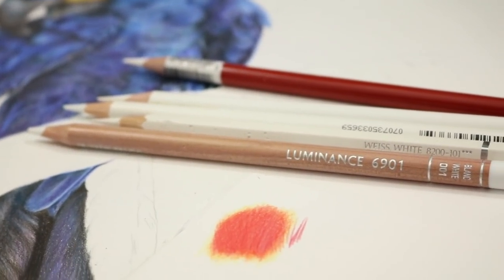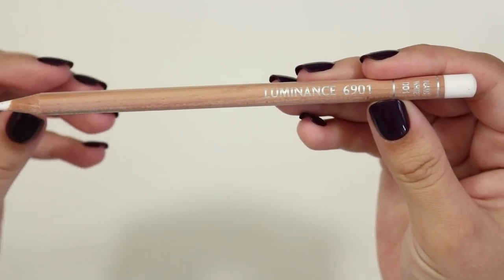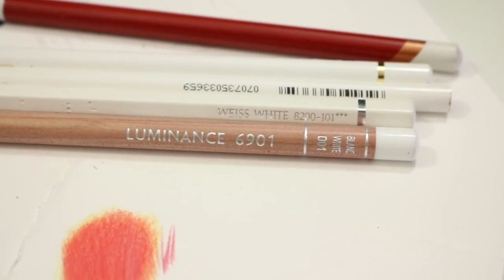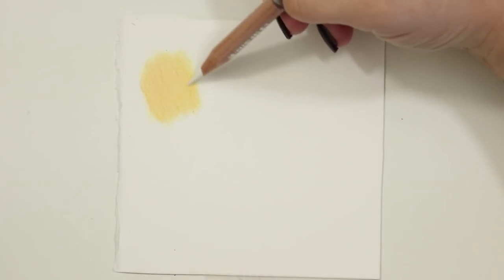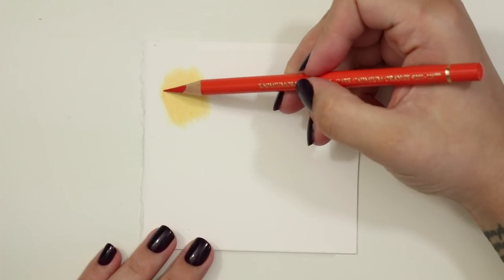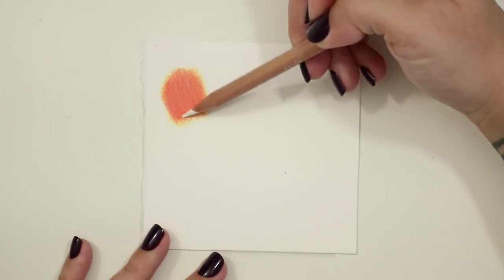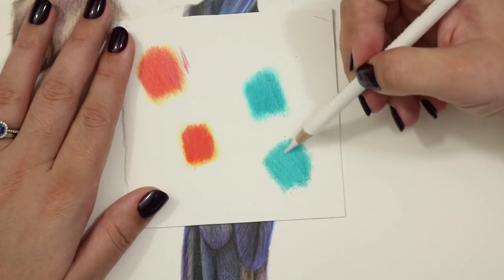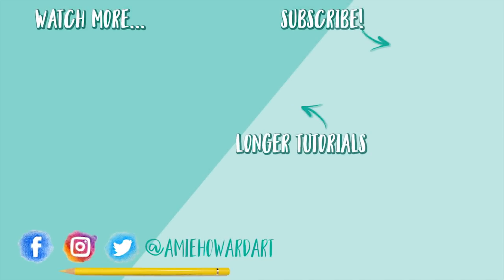Blending COLORED PENCILS with a WHITE pencil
Today, I show you how to blend colored pencils with a single pencil! Create amazing blending with this simple technique of blending with white colored pencil.